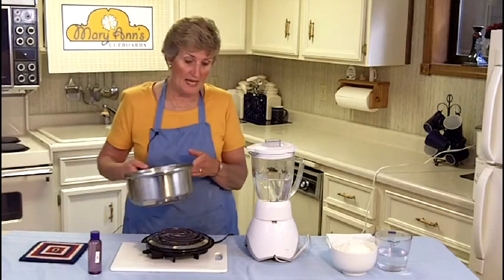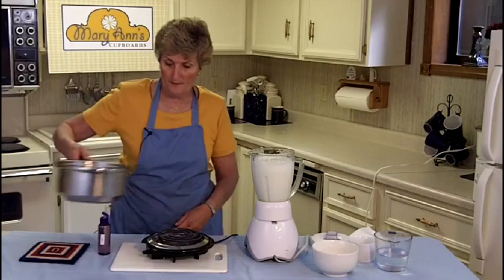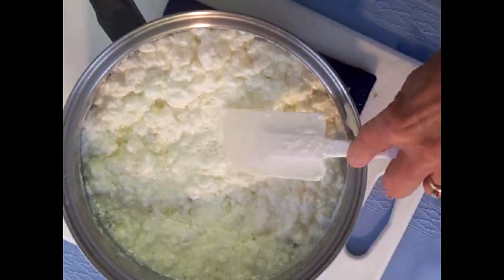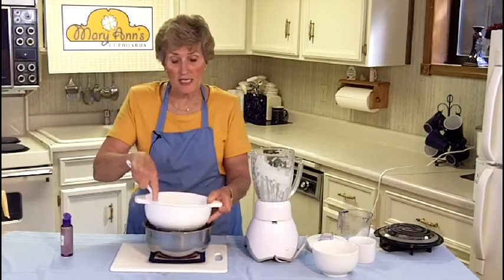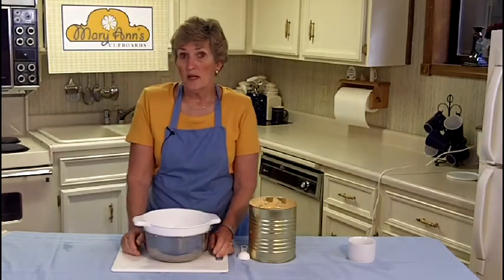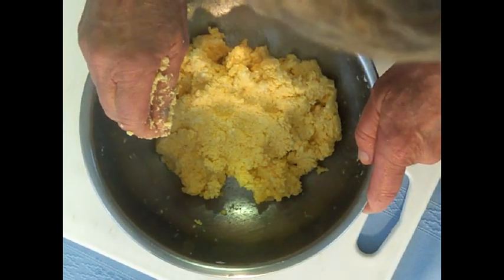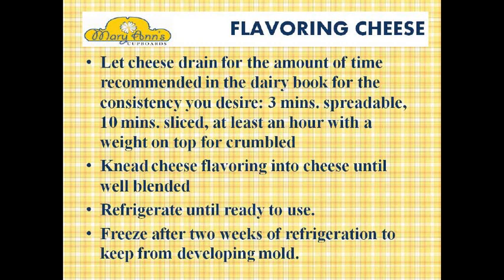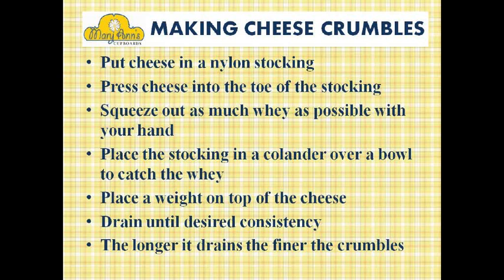Cheese 2.mpg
Making Homemade cheese from powdered milk!